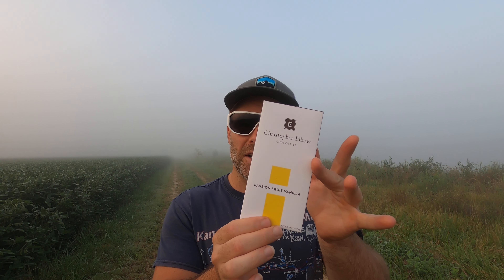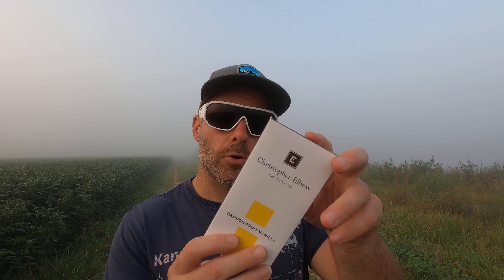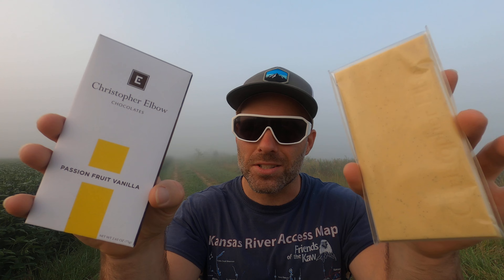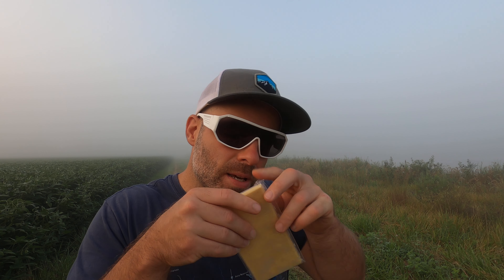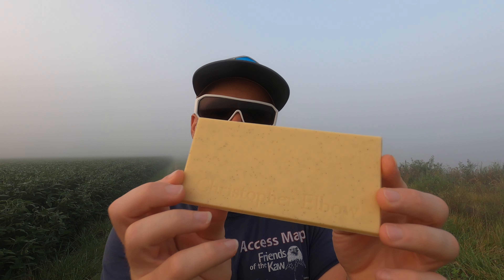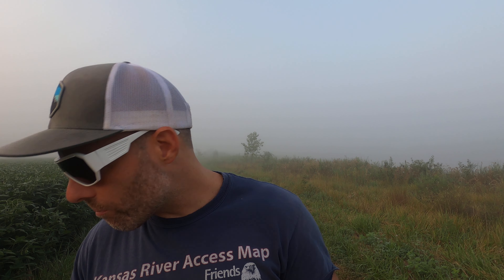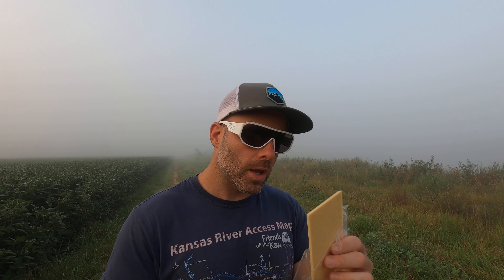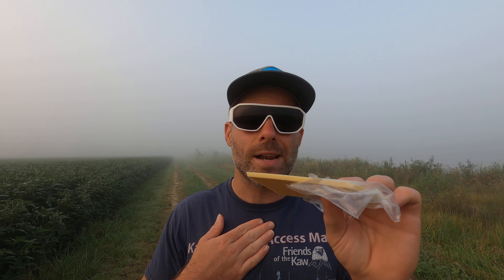Christopher Elbow Chocolates - Passion Fruit Vanilla White Chocolate Bar Review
A deep dense fog came about.

What a good time to have a chocolate bar I thought.

Anyway do try.